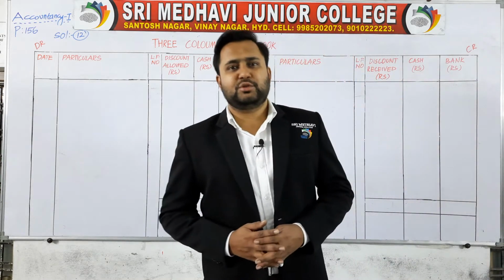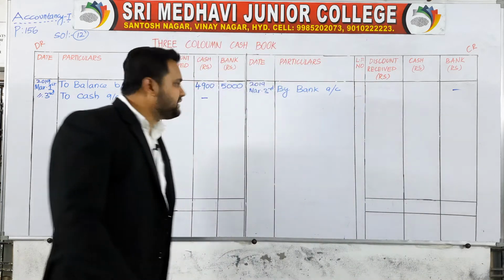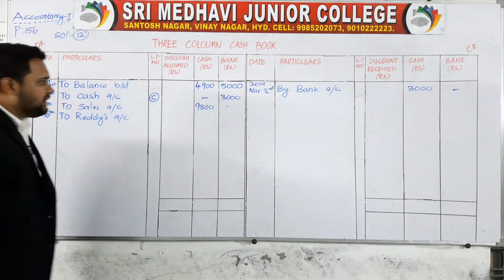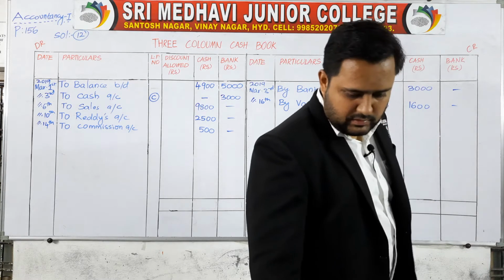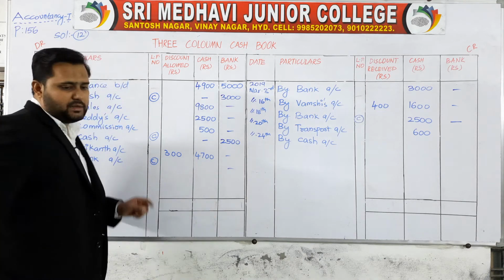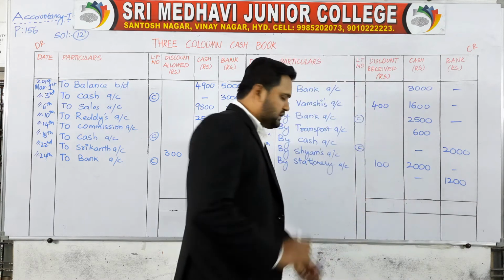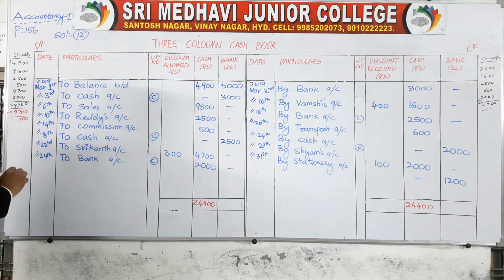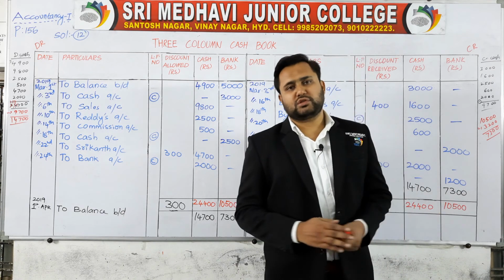THREE COLUMN CASH BOOK - SOLUTION 12